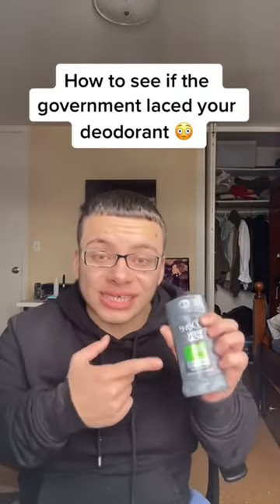How to see if your deodorant is tapped..